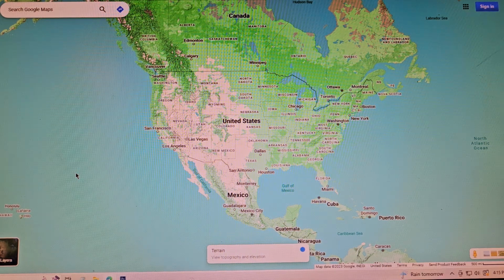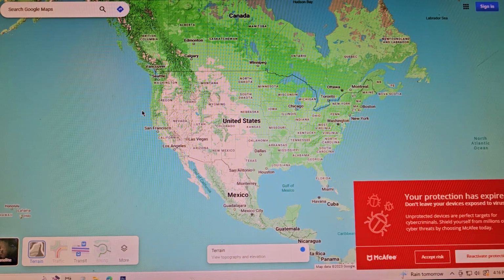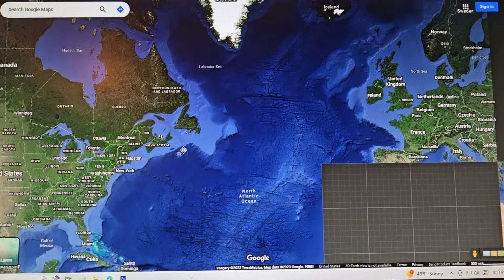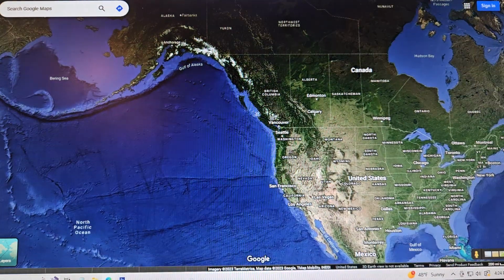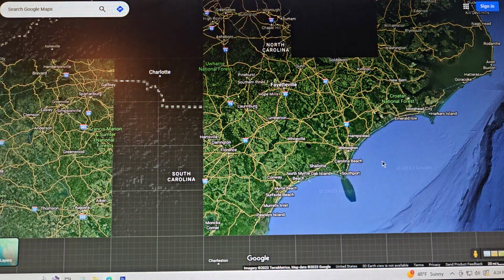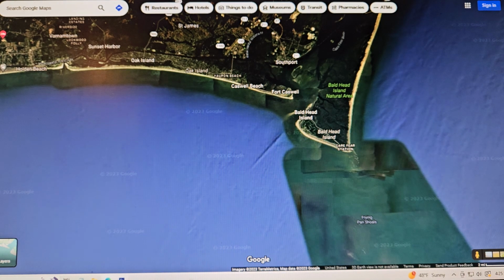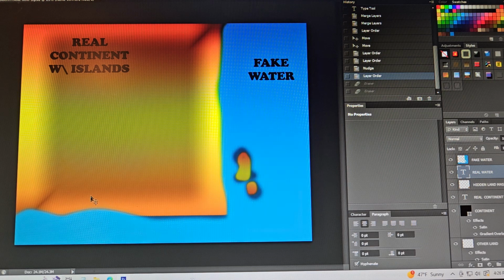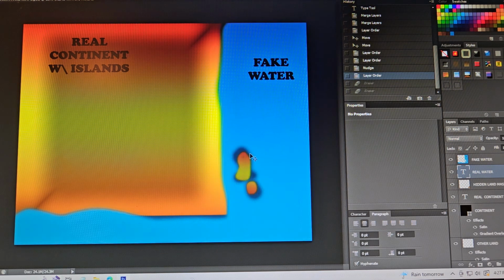G.Maps is hiding land and whats in the oceans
G.maps is hiding land and reality from you with the spectacular program called photoshop.
In photoshop you edit photos, trim photos, arrange photos, create new layers of colors/patterns/textures etc, and deceive humanity.

Activate their steller map app, switch to satellite view, and start zooming in on those continents! you'll see their patented mind melting "fAkE WaTeR" ooooooo spooky 👻
you'll see real water and real land! and you'll see where they put their fake water over land to make you think some continents end when they donnnnn'tttttttt 😱

I love you all and want you to see the truth.

Thanks be to God 🙏